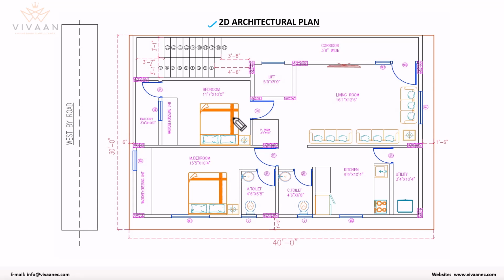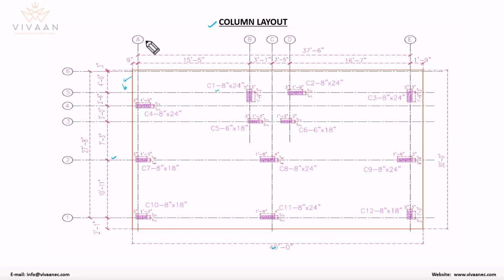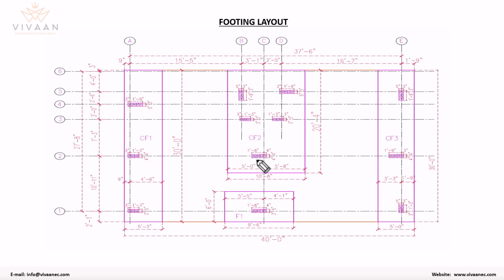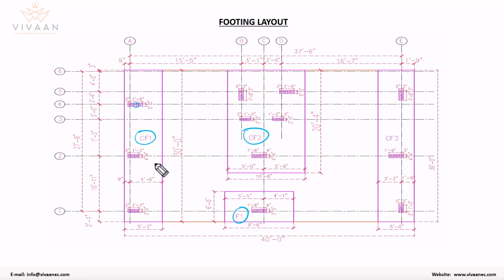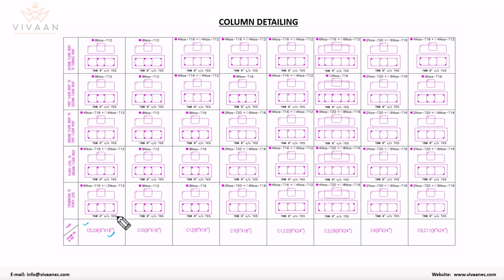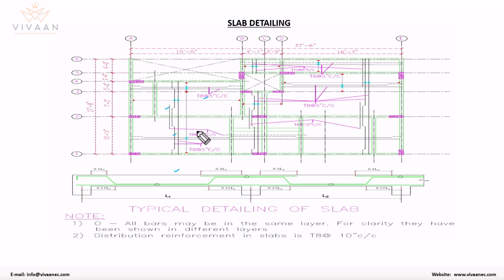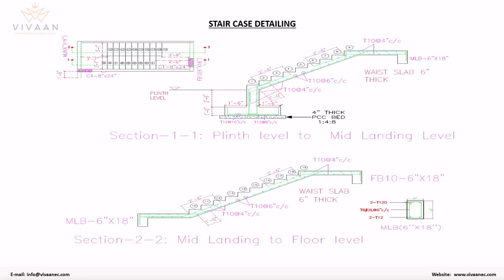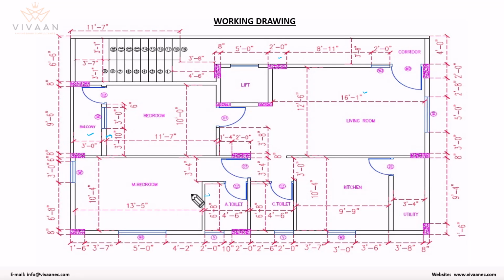Architectural & Structural Drawings Explained: Beam, Column, Slab & More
In this video, we dive deep into architectural, working, and detailed structural drawings for key elements like beams, columns, slabs, staircases, and footings. Learn about column layout, footing and slab shuttering layouts, and the critical role of each drawing in the construction process. We also explain how sizes are determined for each structural component, ensuring safety, stability, and compliance with building standards. Whether you're a civil engineer, architect, or construction enthusiast, this video will provide valuable insights into the practical aspects of building design and execution.